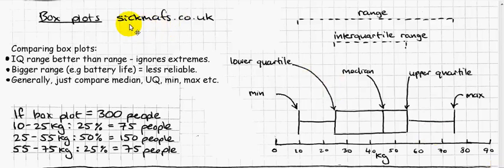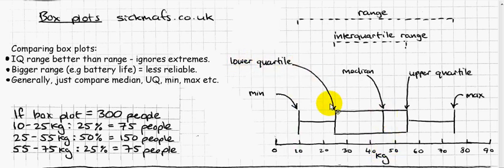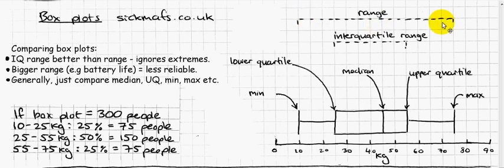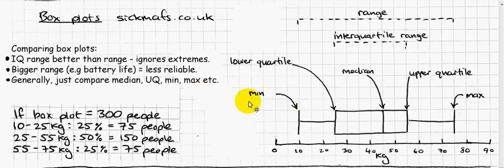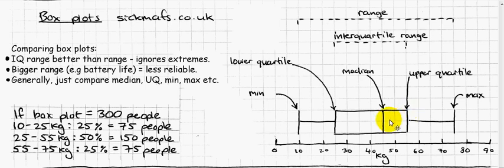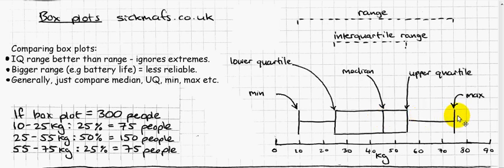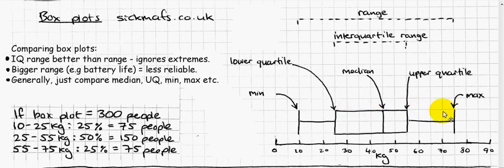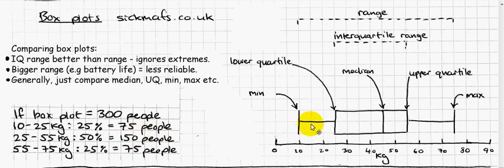GCSE Maths: Box plots by sickmafs.co.uk